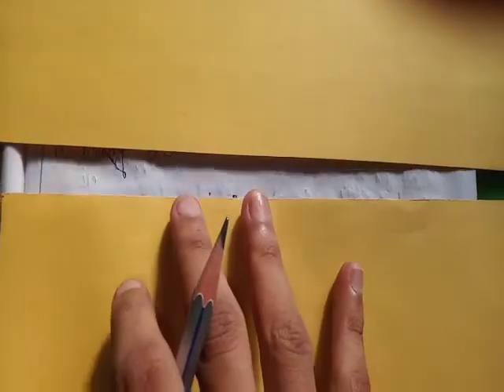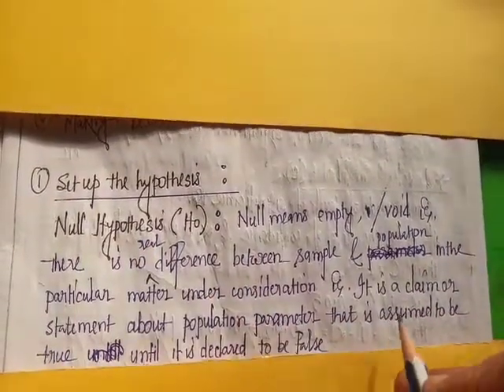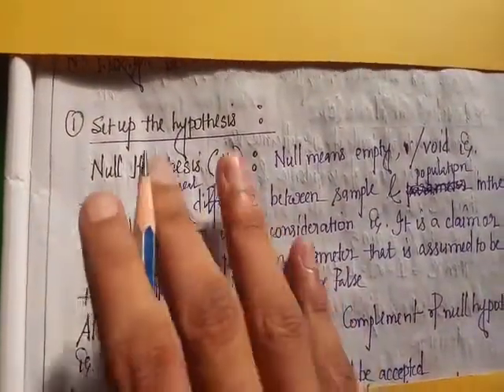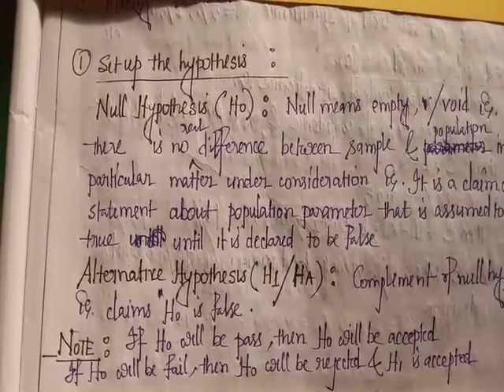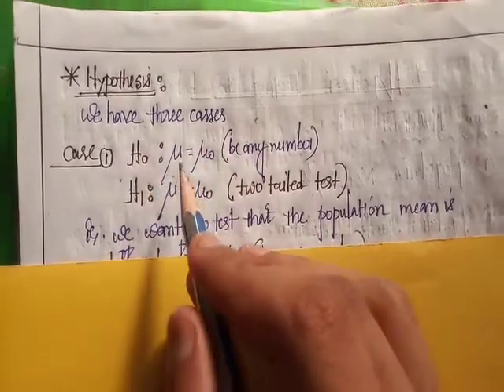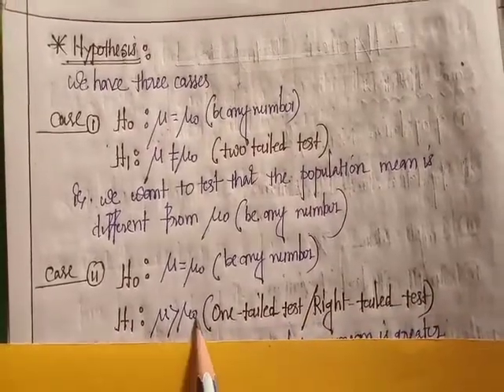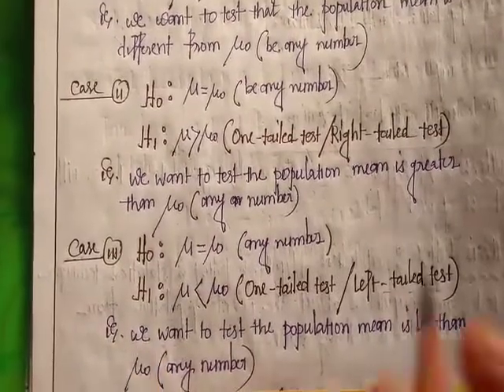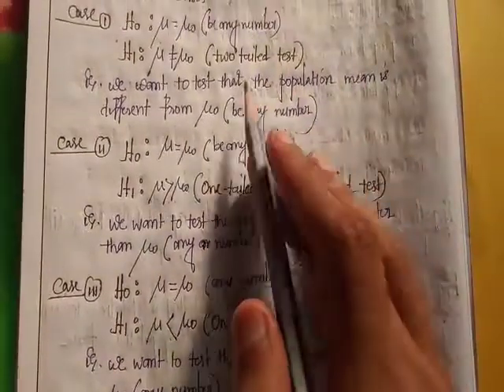Hypothesis Testing : Set up the Hypothesis